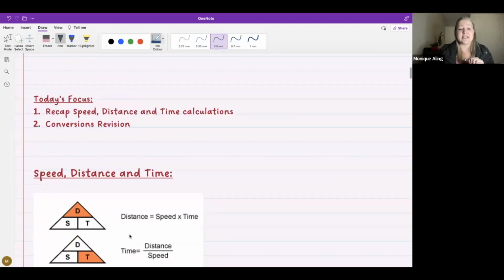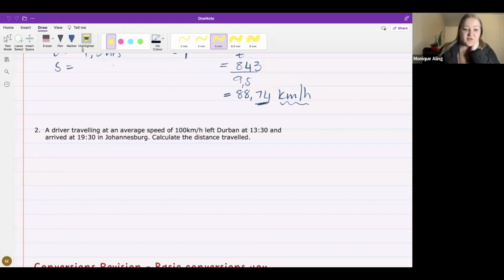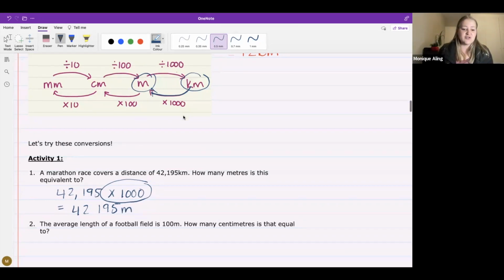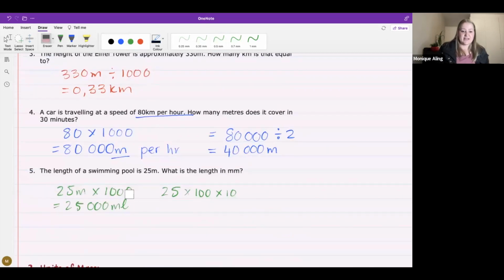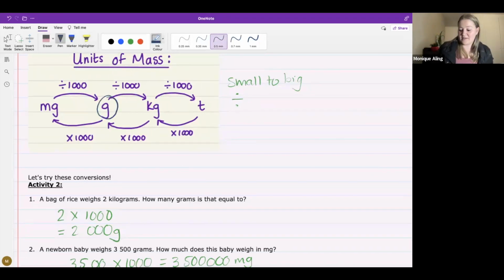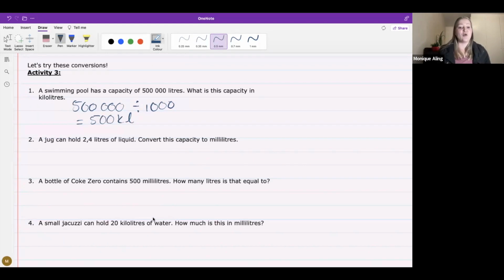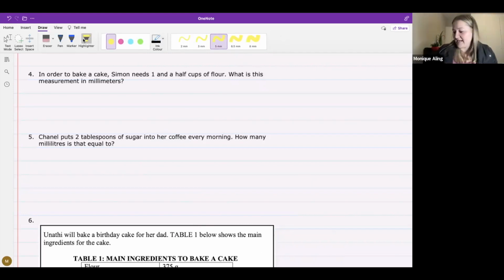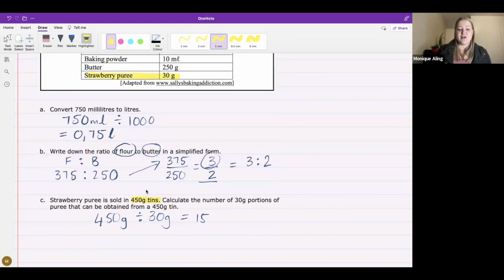Grade 12 - Beat the Basics: Terms 1-2 Math Literacy (conversions)